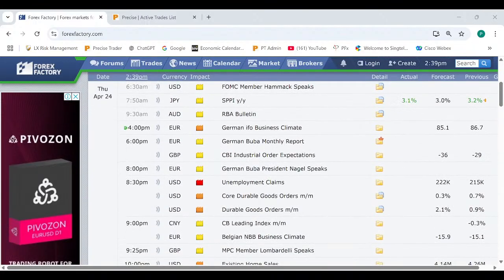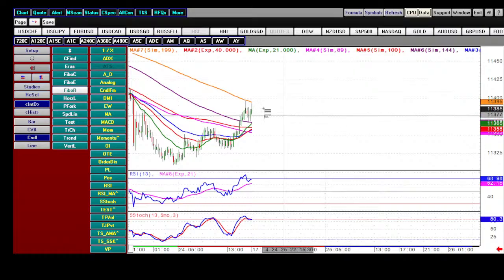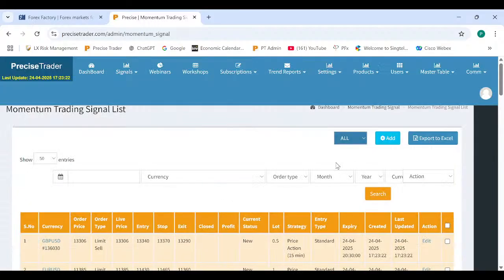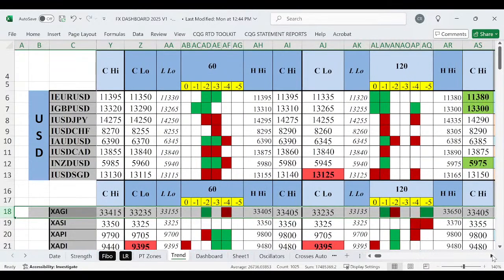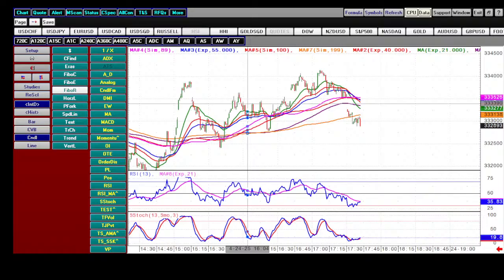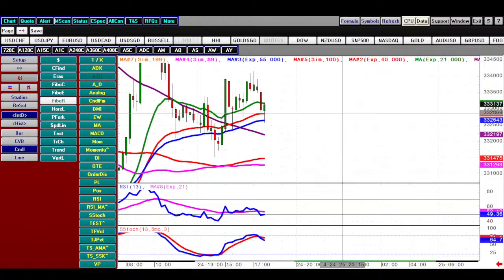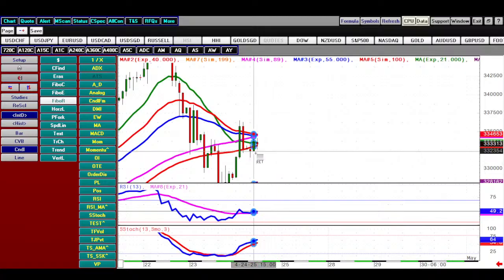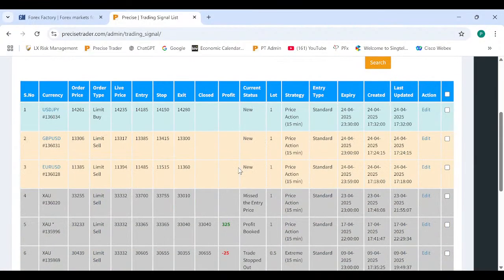LIVE TRADE WITH PRECISE TRADER (EUROPE SESSION) 24th APR 2025